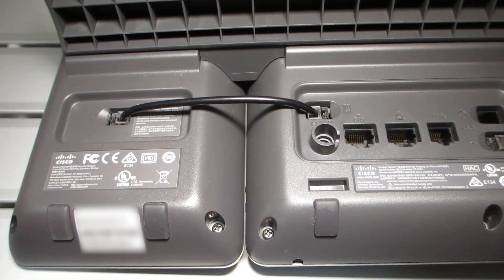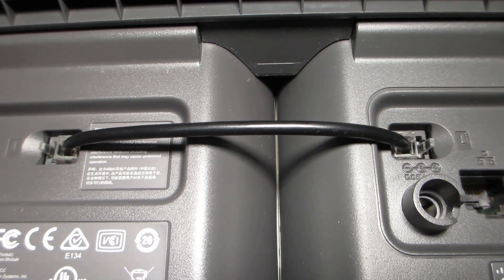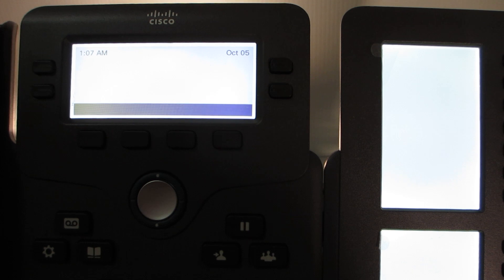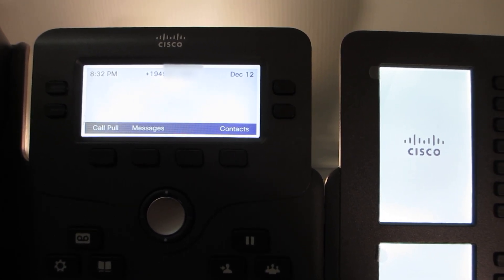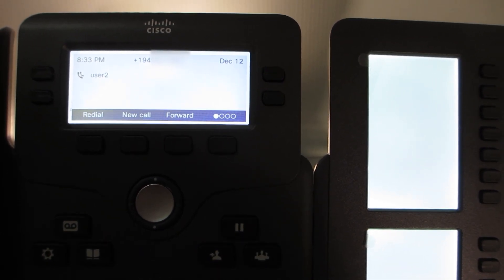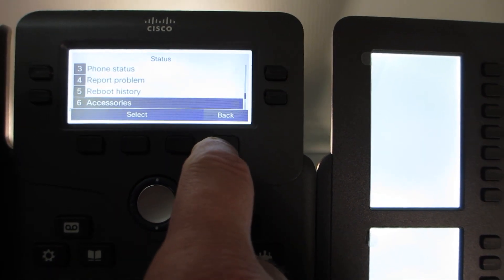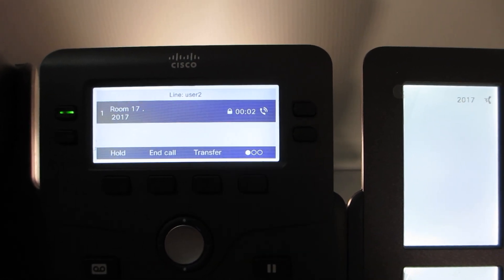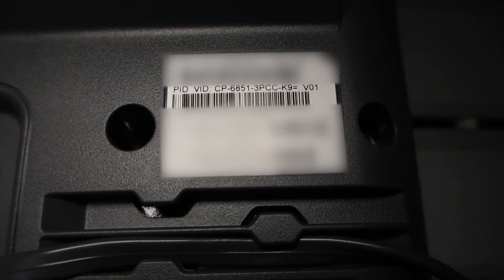3PCC 68xx IP Phone KEM Configuration Example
This is a self help video that illustrates how to configure a 3PCC 68xx IP phone KEM (key expansion module) module. The phone used in this example is a 6851 phone which is registered to WebEx Calling service.